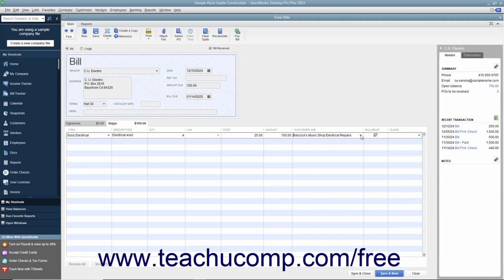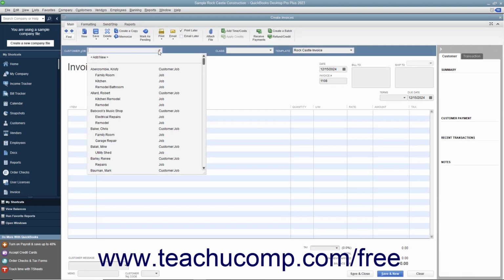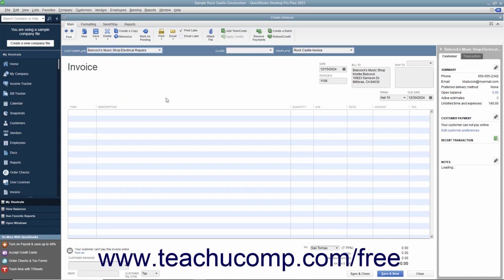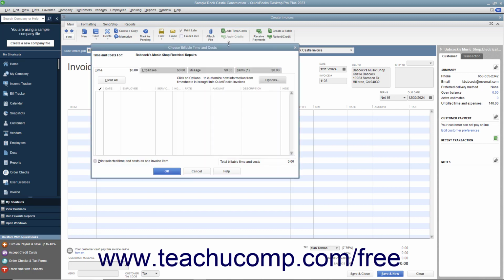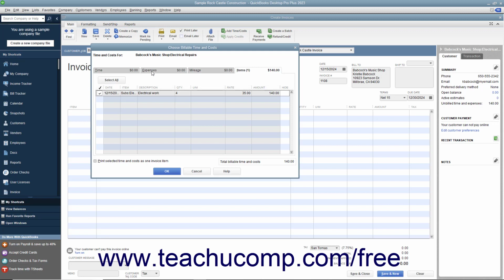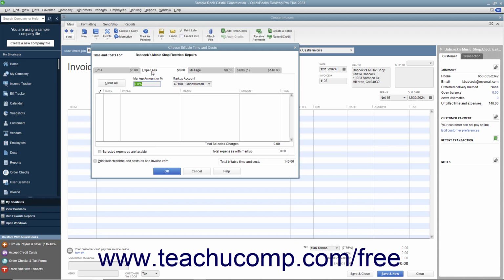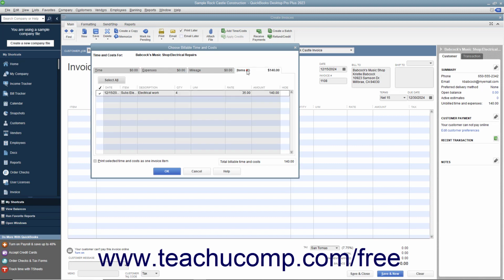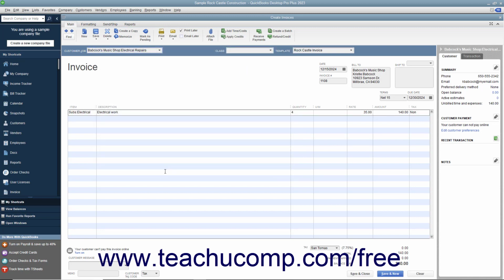Learn How to Invoice for Job Costs in Intuit QuickBooks Desktop Pro 2023: A Training Tutorial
This QuickBooks tutorial video shows you how to invoice for job costs you marked as billable in QuickBooks 2023.

This QuickBooks Desktop tutorial video helps you learn how to invoice for billable job expenses in QuickBooks Desktop 2023. This video is from our complete QuickBooks training, _Mastering QuickBooks Made Easy_ ™. *To get the full QuickBooks training, please visit:*